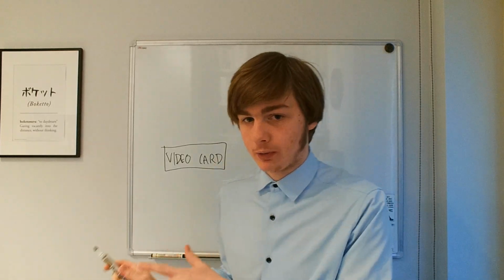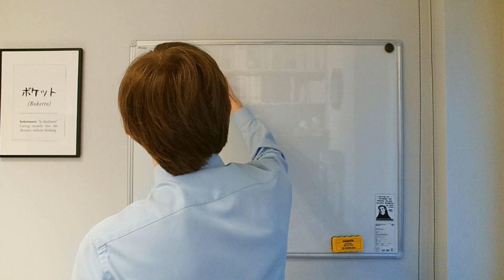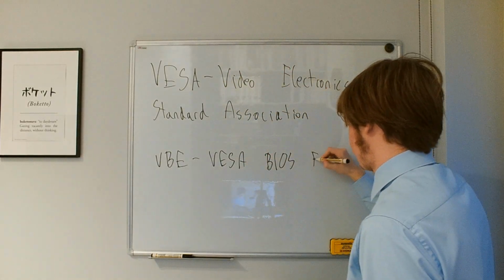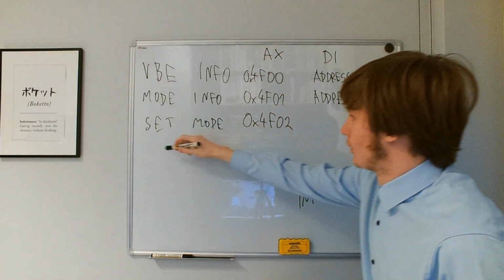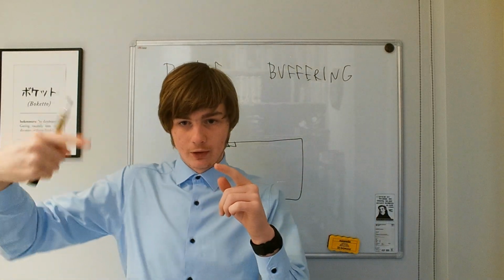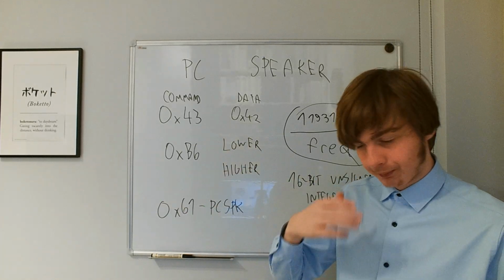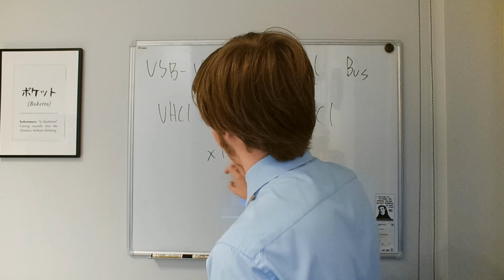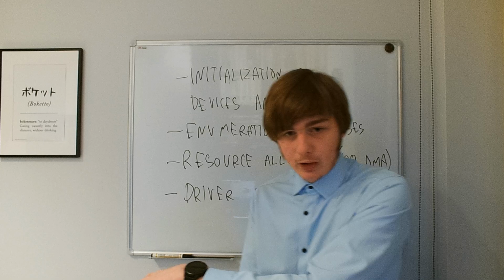OSDev Lecture Series 10: Graphics and audio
0:00 Introduction
2:49 The idea of video output
14:12 Standard VGA modes
21:43 VESA and VBE
42:01 Images and fonts
45:46 Double buffering
50:06 PC speaker
57:10 Newer audio technologies
1:01:08 Universal Serial Bus
1:11:12 Mass storage devices
1:14:53 Summary of I/O handling
1:20:11 Ending

Resources
"Operating System Concepts", Abraham Silberschatz & Peter B. Galvin
"Operating Systems: Design and Implementation", Andrew S. Tanenbaum & Albert Woodhull
AMD64 Architecture Programmer’s Manual Volume 2: System Programming